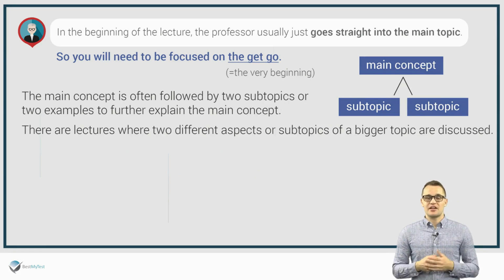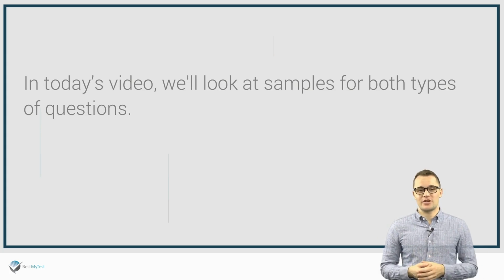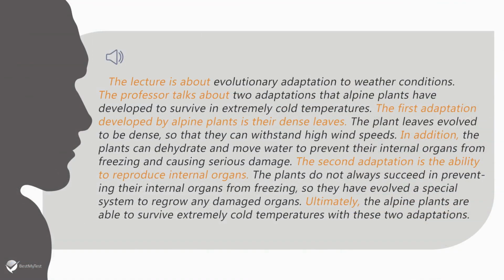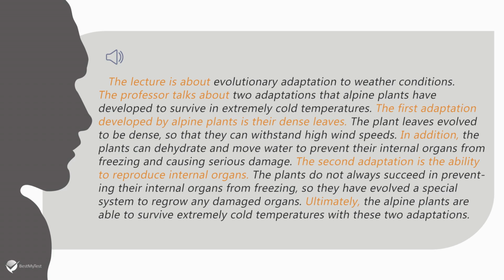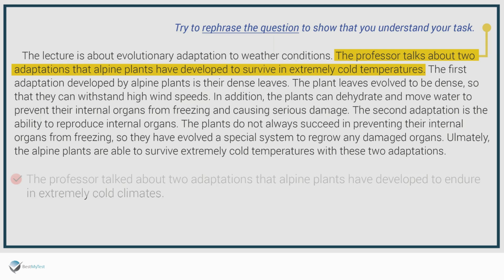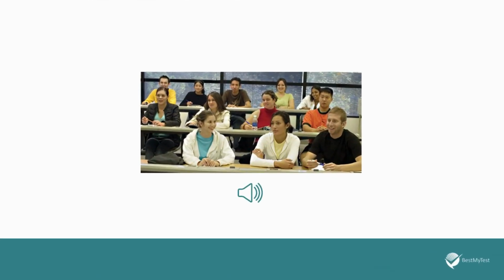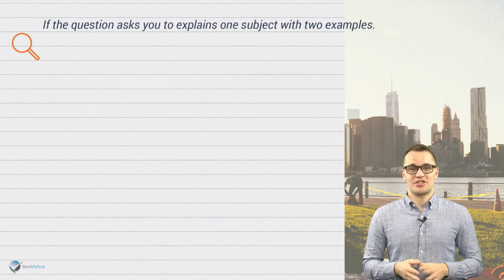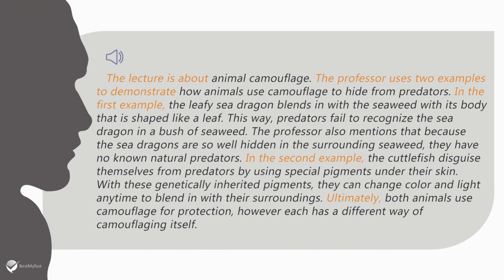TOEFL Speaking Practice Test Task 6: TOEFL Speaking Lessons & Tips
In this video, you'll get free TOEFL speaking practice test task 6 questions, lessons, and tips.

If you're looking for specific information, you can check out our TOEFL preparation blogs